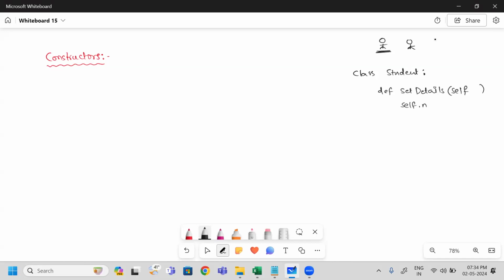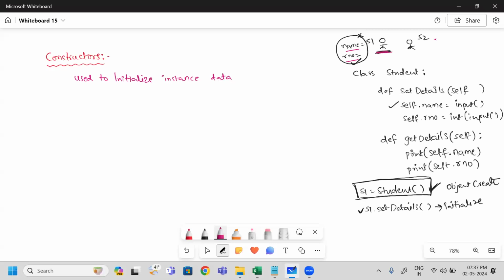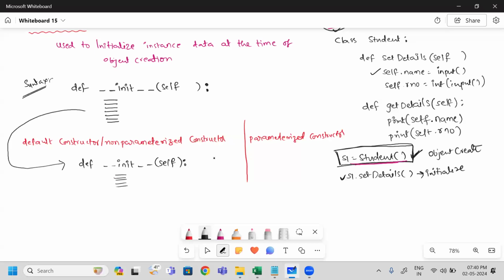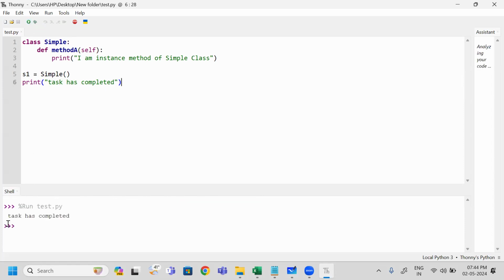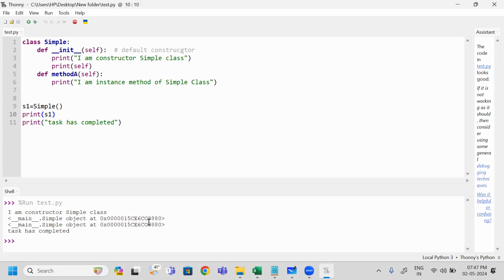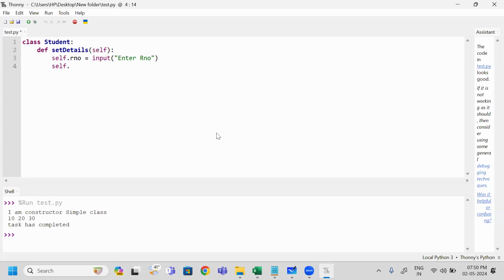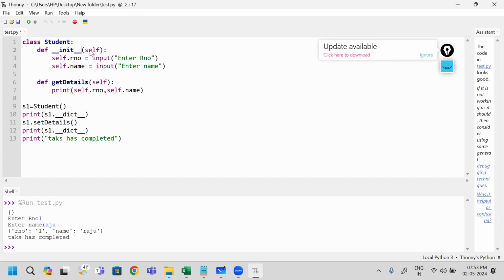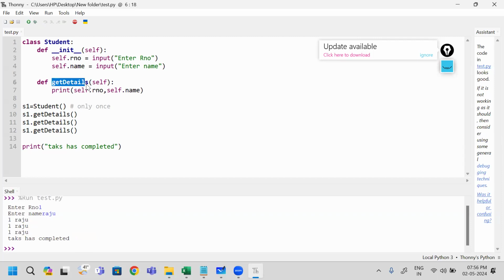Day 31: Python Constructor , and its types with example